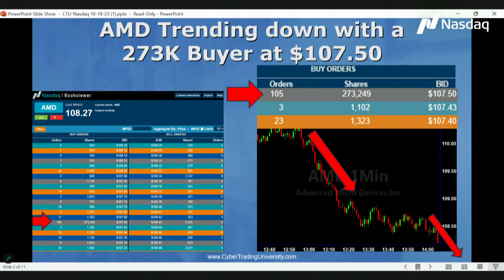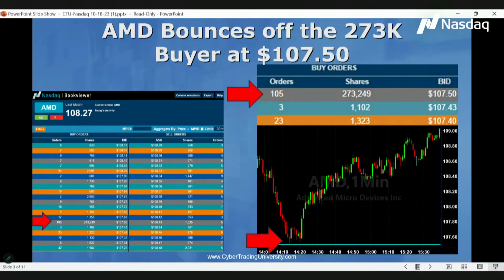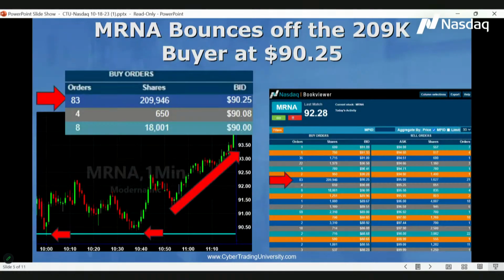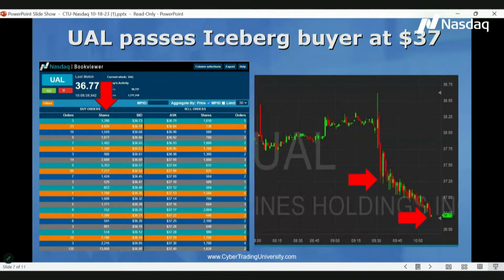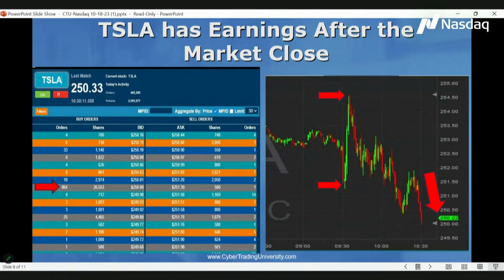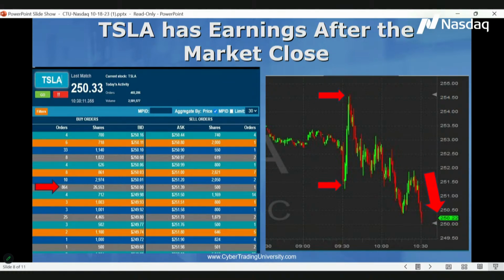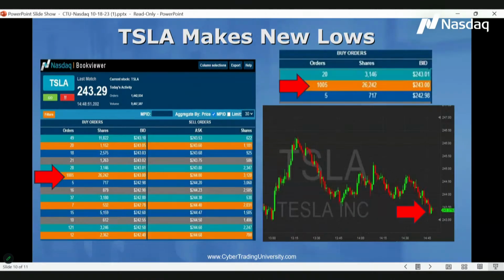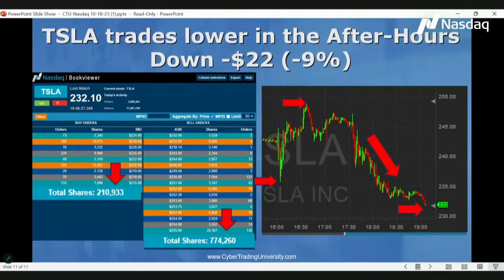Using Nasdaq BookViewer During Earnings Season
Fausto Pugliese, President, Cyber Trading University, joins Jill Malandrino on Nasdaq TradeTalks to discuss using Nasdaq BookViewer during earnings season.